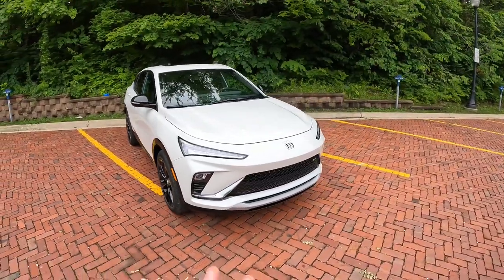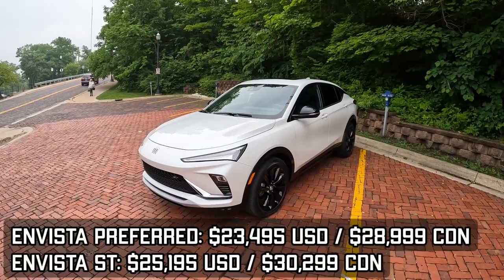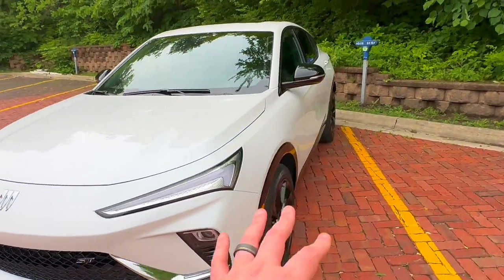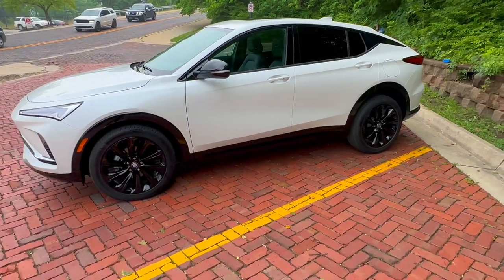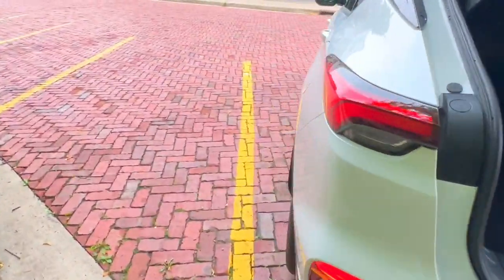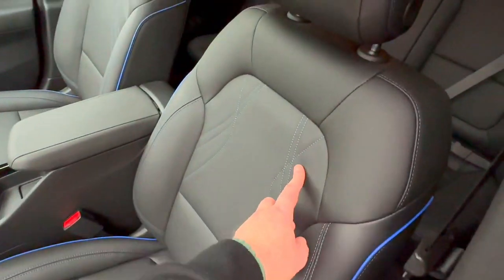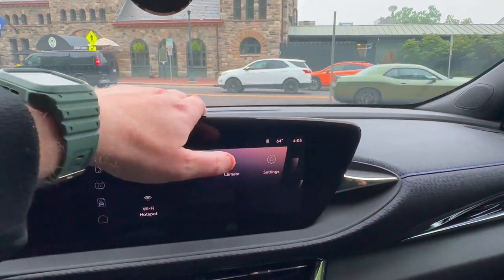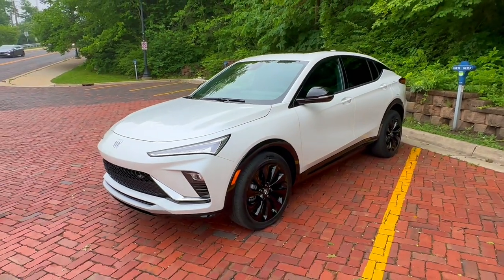FIRST EVER 2024 ENVISTA ST is Buick’s entry to the premium brand!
Here is the ALL NEW and FIRST EVER 2024 Buick Envista in the ST trim! The Envista is Buicks entry level vehicle!